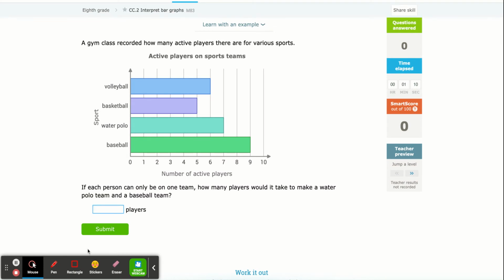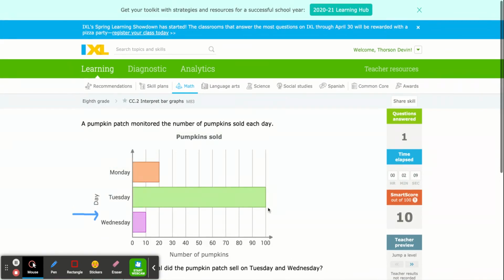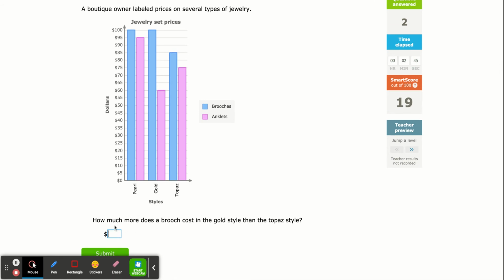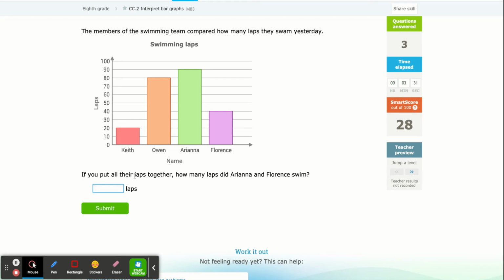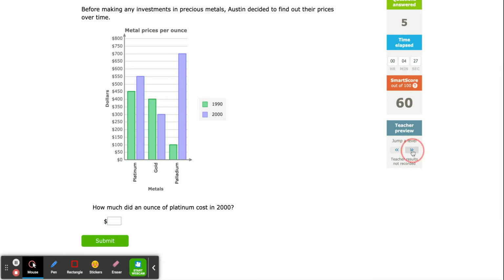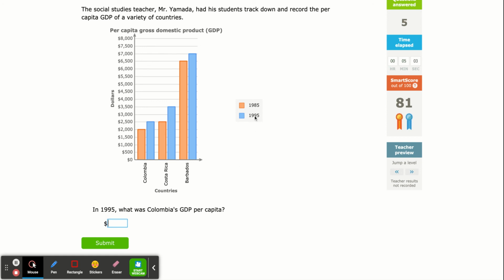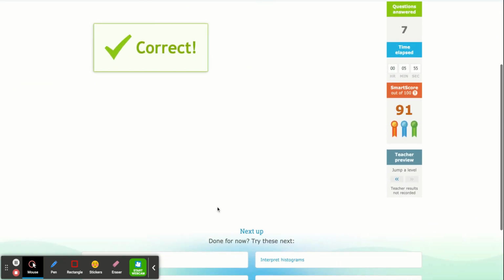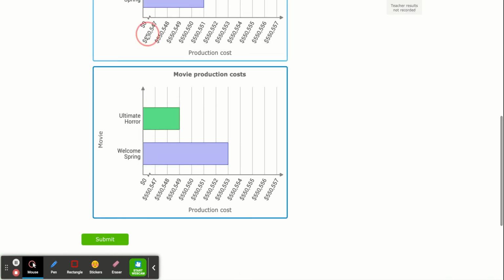IXL | Interpret bar graphs | 8th grade math